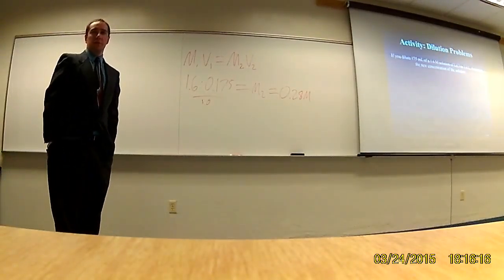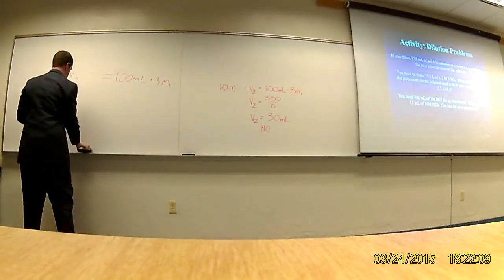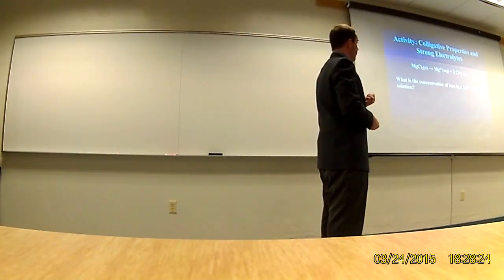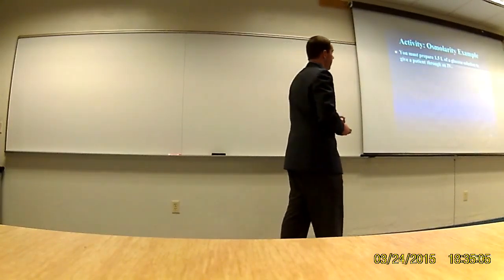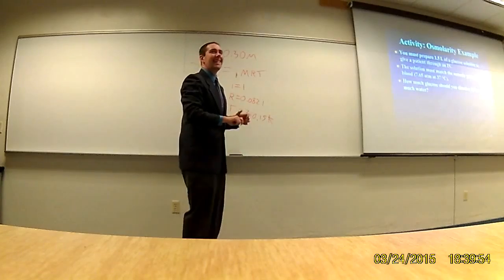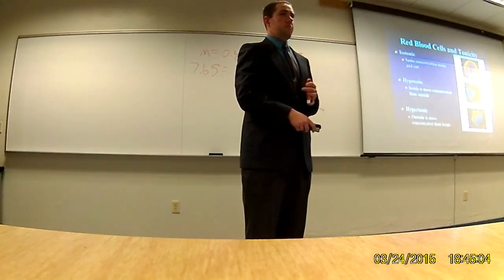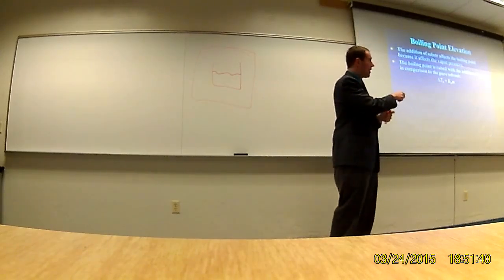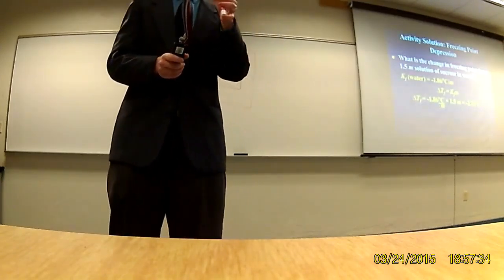Jahn CHM1030 Spring 2015 Lecture 11